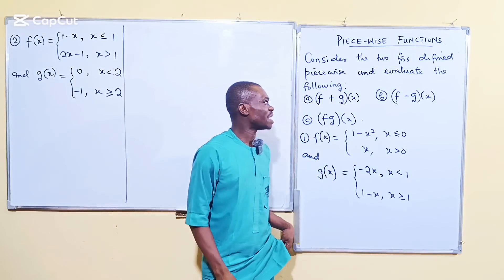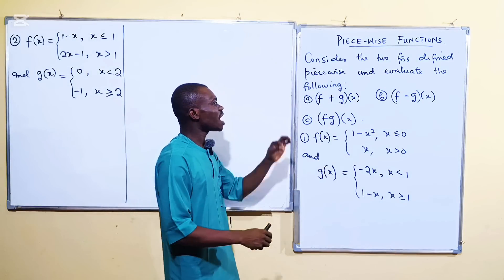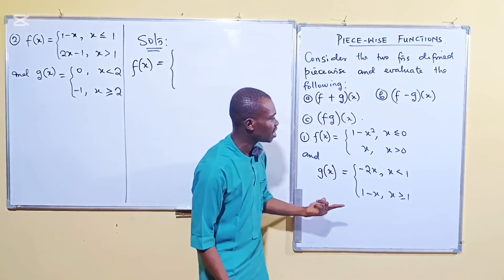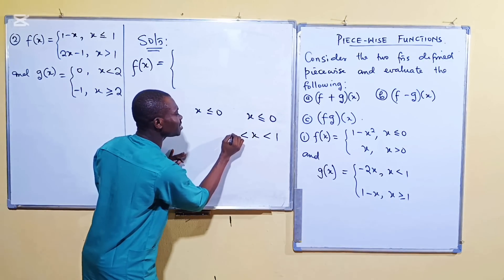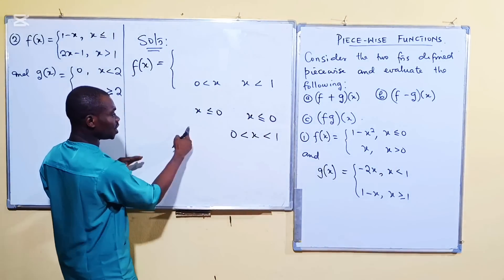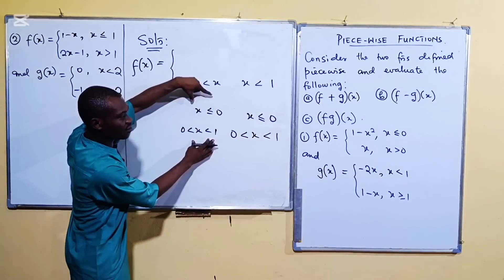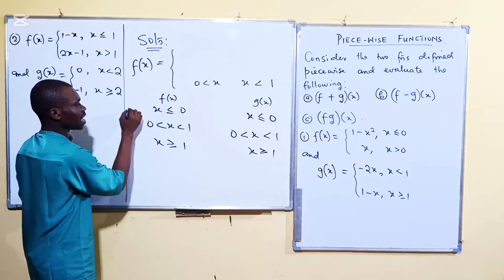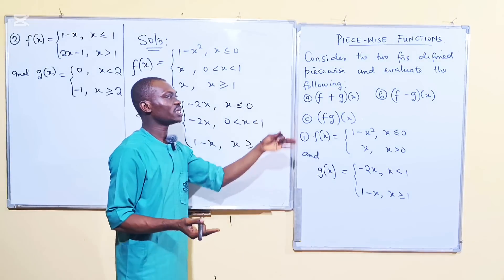How To Add, Subtract, Multiply and Divide Two or More Piecewise Functions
In this video, I carefully explained how to do basic operations on Piecewise Functions